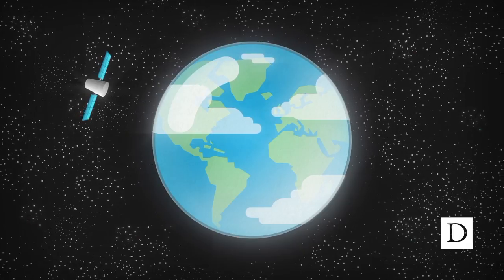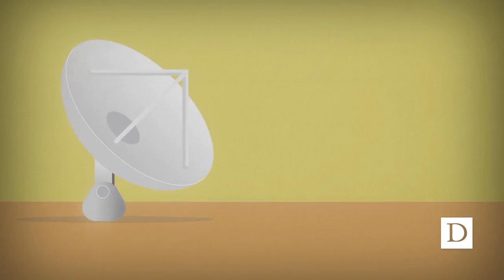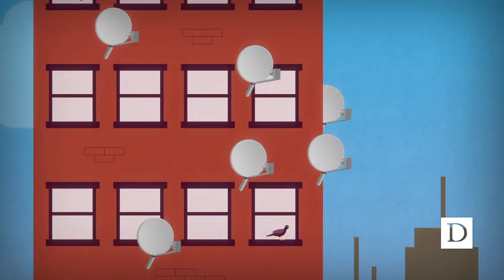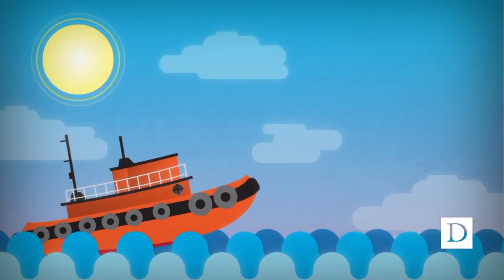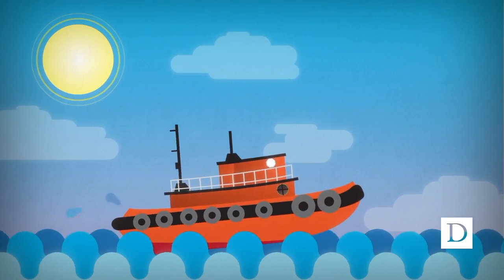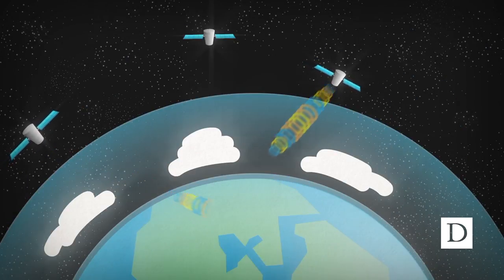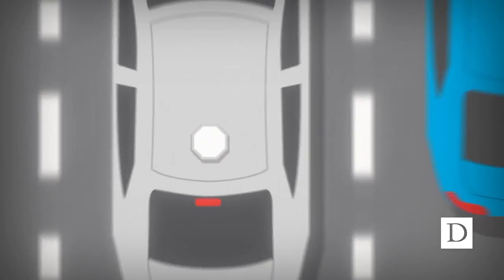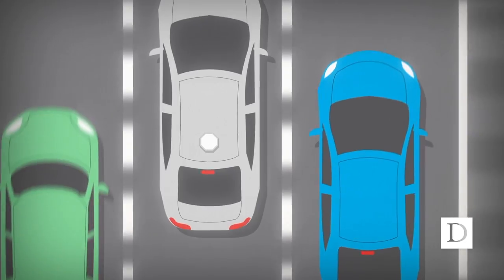Connecting to Satellites with Metamaterials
Imagine a lens made out of circuit board materials that can bend electromagnetic waves in totally new ways. How about a satellite uplink on a tossing ship that has no moving parts? Metamaterials will revolutionize mobile communications. Let's see how they work.

Duke-developed “metamaterials” are carefully designed structures that control all sorts of energy waves in previously impossible ways. Our researchers are poised to make these devices a household name.